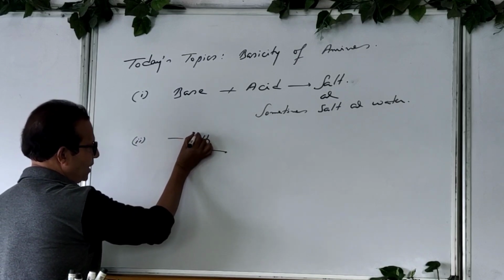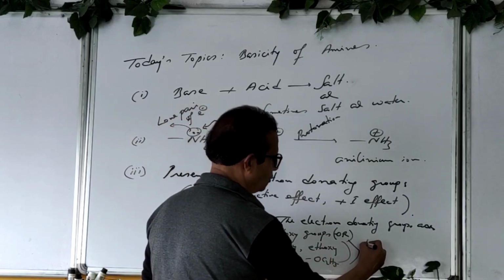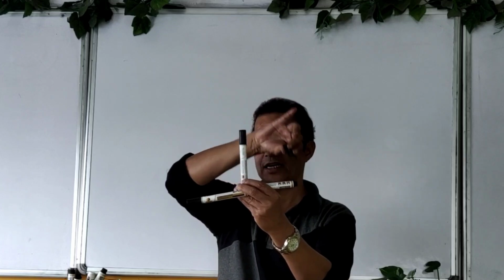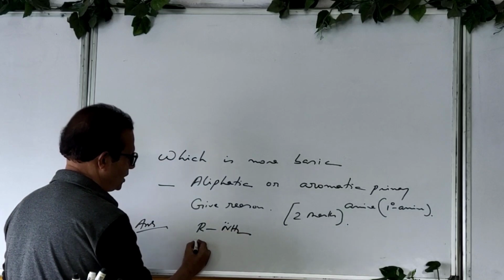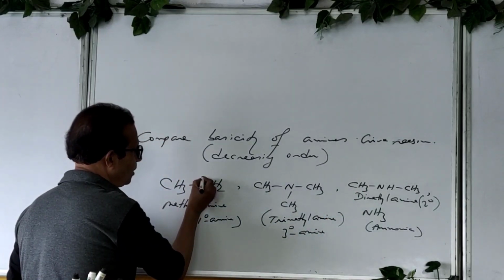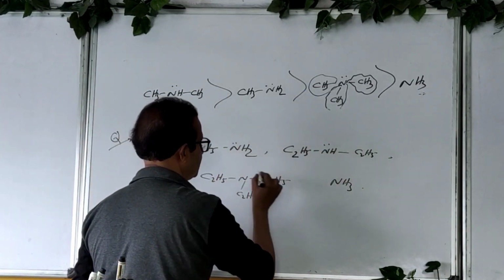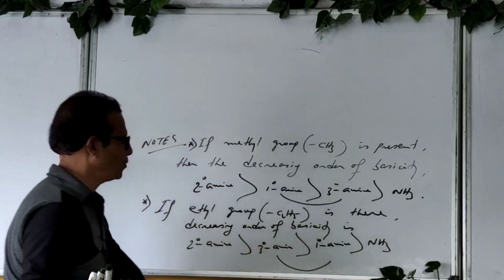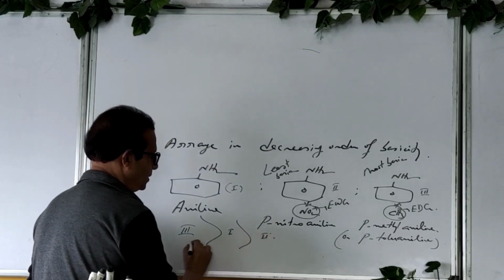Dey Sir's Chemistry Coaching | Basicity of Amines | Class XII |Term 2 | Part 01| cbse | isc | wbb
Hello Everyone
Myself Himadri Dey a proffesional Chemistry Teacher having an experience of 27 years of teaching of Classes XI and XII and also Medical and Engineering Entrance coaching( NEET / JEE-MAINS).